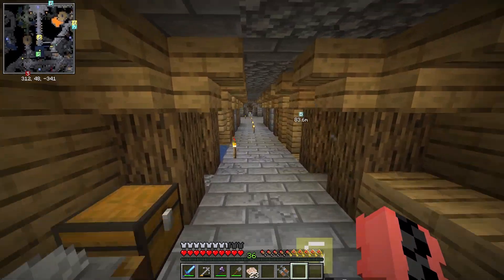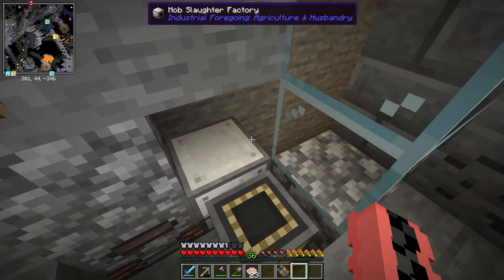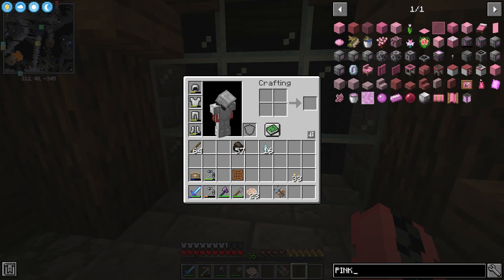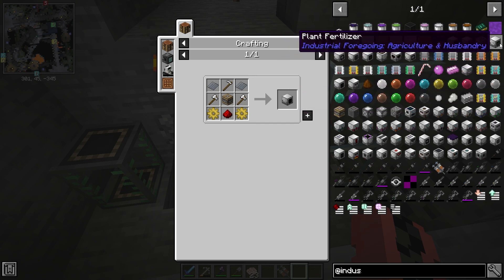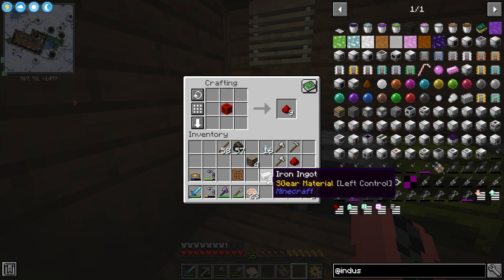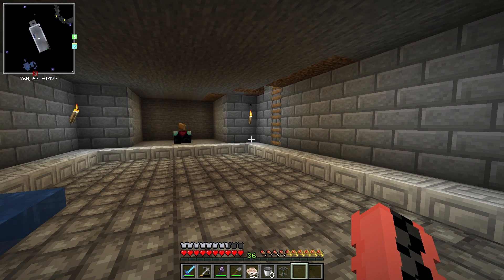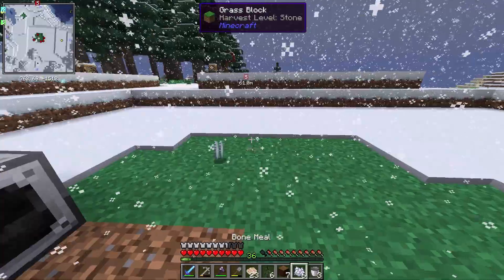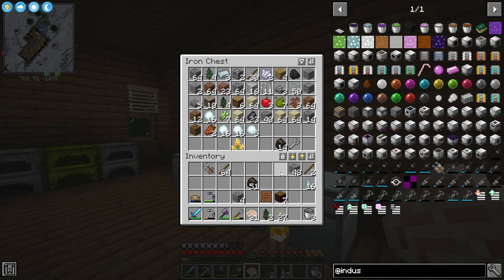New Beginnings 2 (MODDED MINECRAFT): #7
In this episode of New Beginnings 2, I work on making a tree farm, and make a few adjustments to my skeleton farm!

This is New Beginnings 2, a minecraft modpack that tries to keep the vanilla feel/aspect of the game.

If you'd like to check the modpack out, or the mods, head to the link below c: